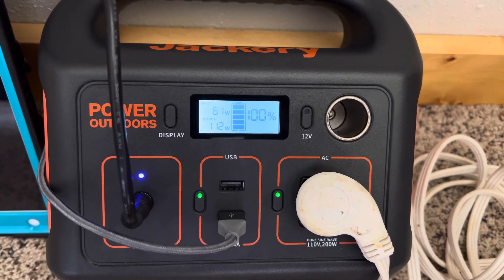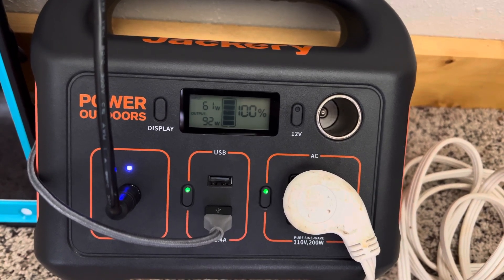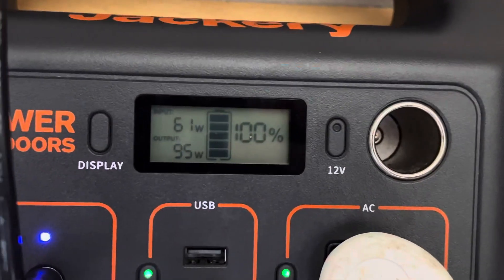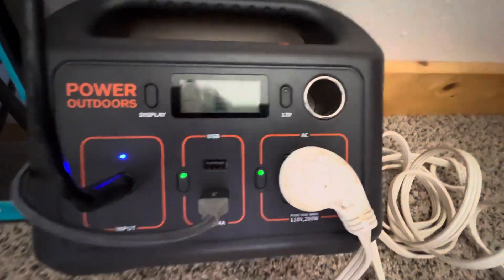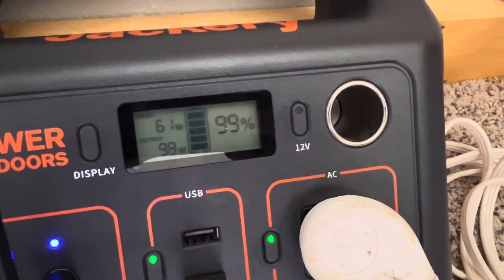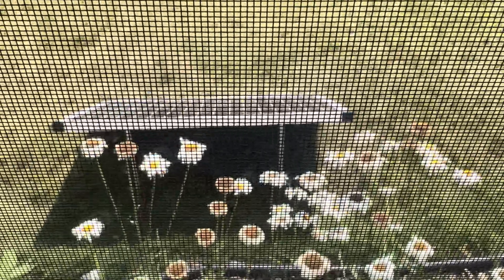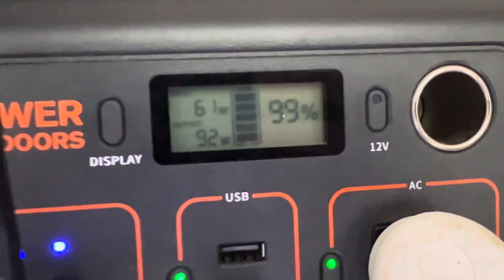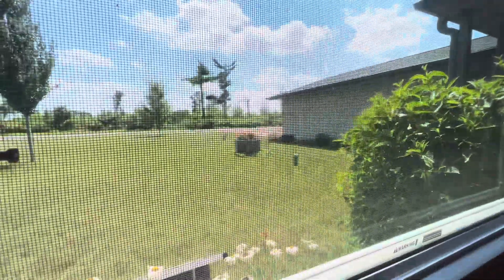Solar Pass-Through Charging with HF Jackery Explorer 290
When charged to 100%, it allows more power than it can actually accept (60W max input) to pass through and charge devices plugged into it.  Internal battery is maintained at ~100% as long as panel remains in full sun.

I couldn’t find this detail anywhere in the documentation or reviews, so I’m making a video in case you’re looking to buy this model.

This is the Harbor Freight Jackery Explorer 290 that retails for $299, paired with the Thunderbolt 100W solar panel which retails for $129.